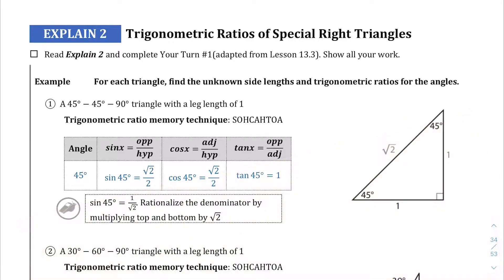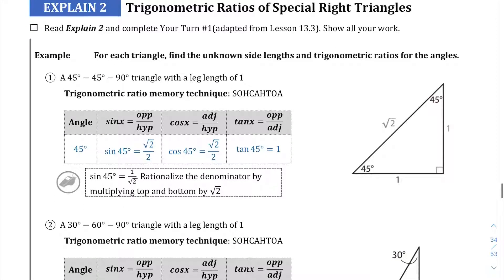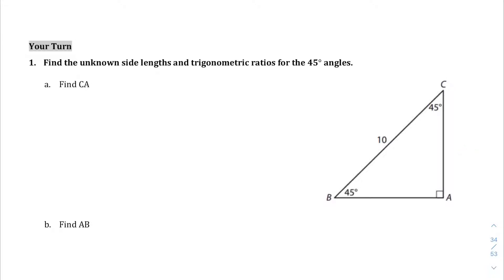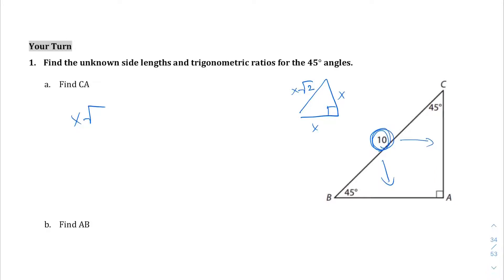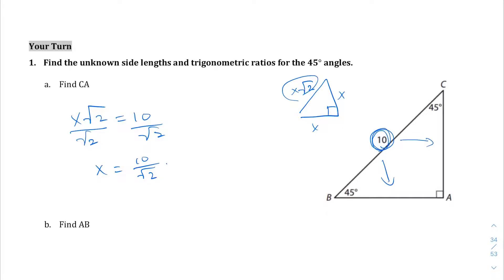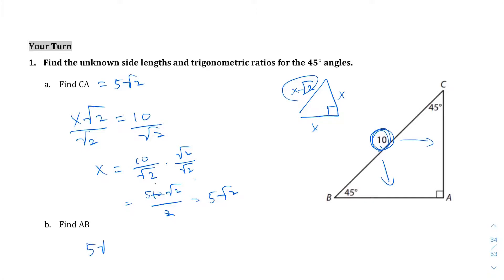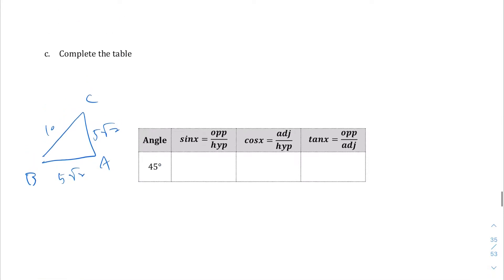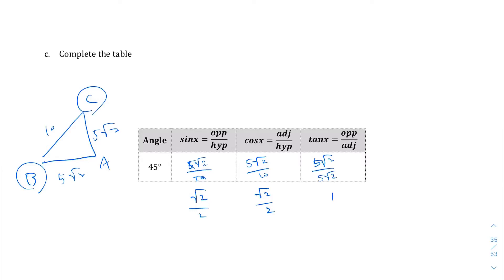Lesson 13.3 Explain 2